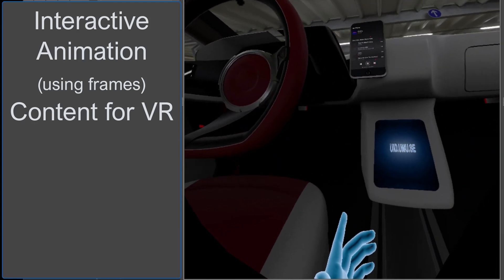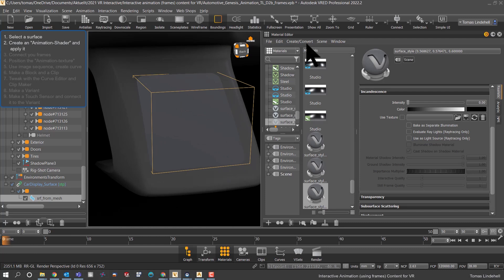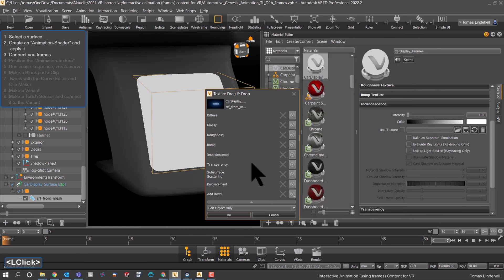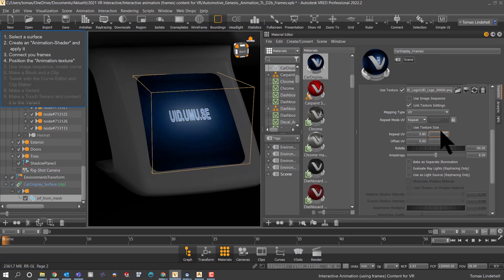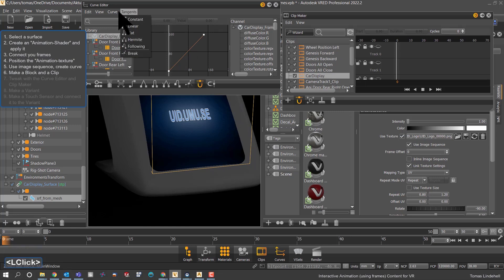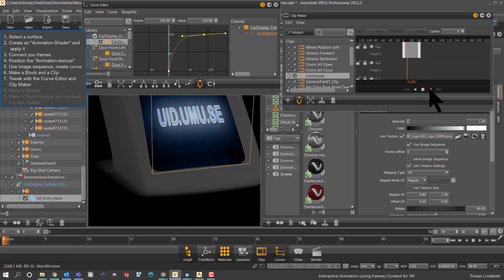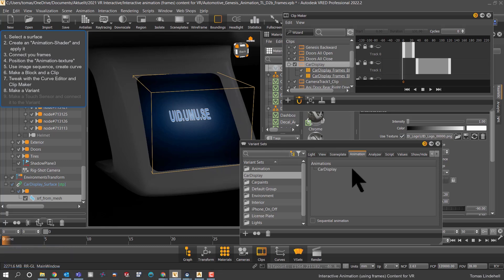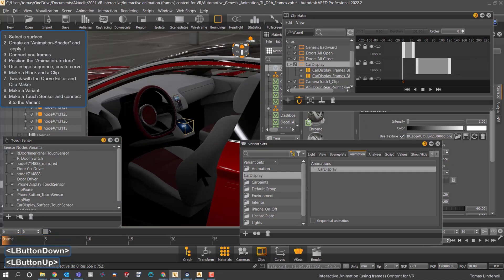Interactive animation (with frames) content for VR with VRED Pro 2022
1. Select a surface
2. Create an "Animation-Shader" and
     apply it
3. Connect you frames
4. Position the "Animation-texture"
5. Use image sequence, create curve
6. Make a Block and a Clip
7. Tweak with the Curve Editor and
    Clip Maker
8. Make a Variant
9. Make a Touch Sensor and connect
    it to the Variant